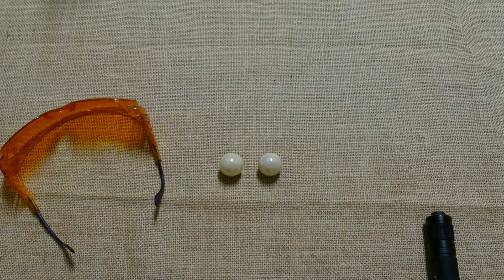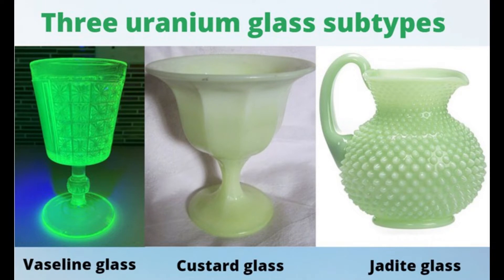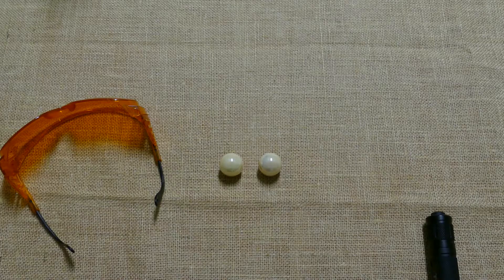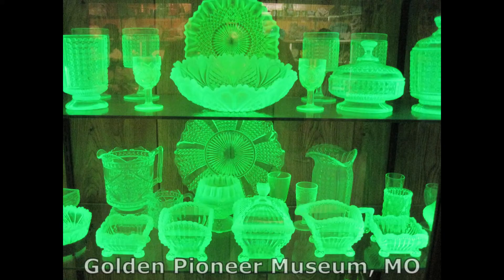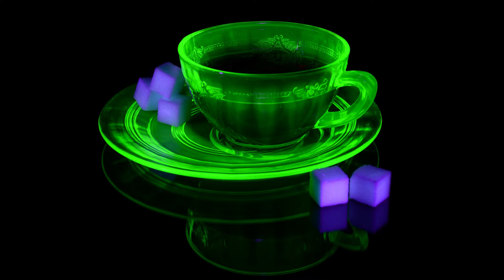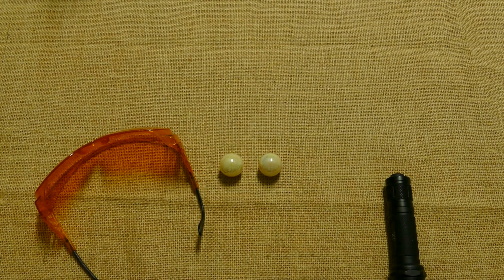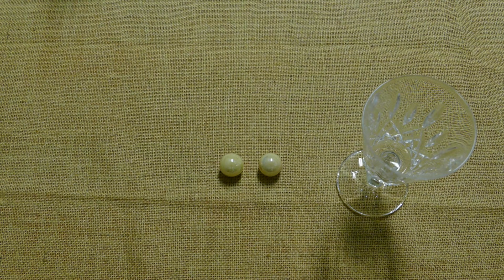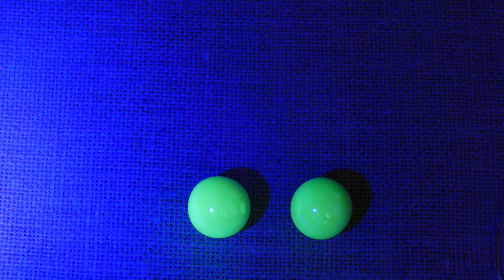Uranium Glass (plus Fluorescence)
Uranium glass is ... well, glass mixed with uranium.